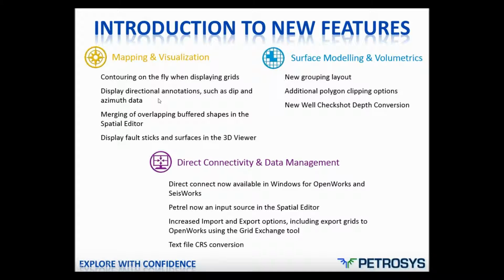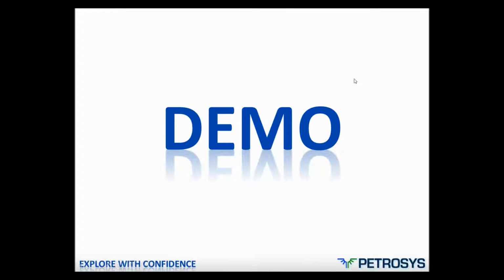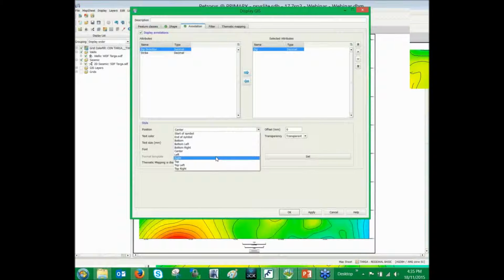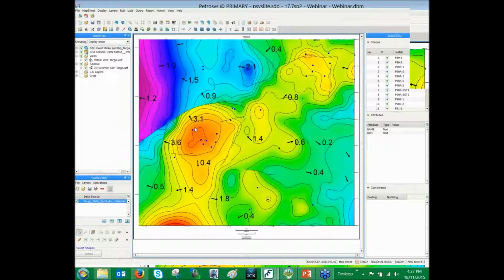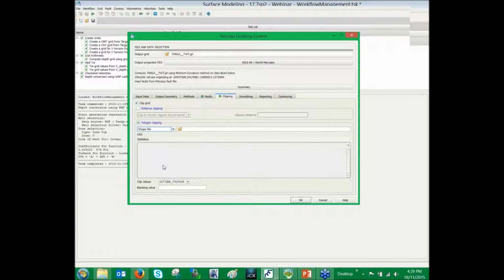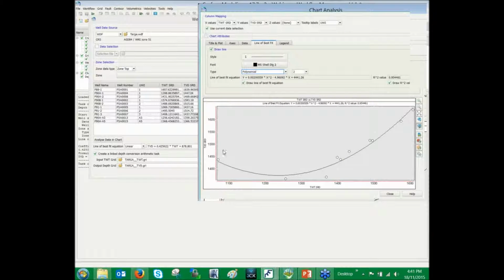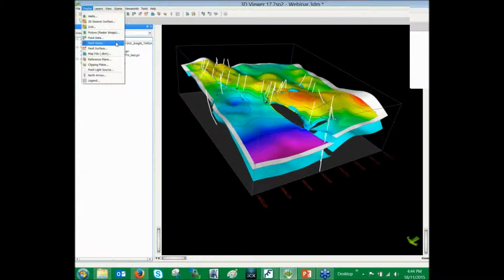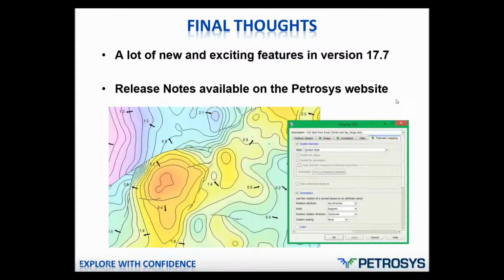Webinar: What's New In Petrosys Version 17.7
Find out about the new on-the-fly-contouring option when displaying grids and surfaces; See the new and improved listing functionality in the Surface Modelling and 3D Viewer modules; Learn how to calculate Depth/Velocity relationships based on a formation; Observe the new display options for fault surfaces in the 3D Viewer; and witness the benefits of the new Text File CRS Conversion Tool.